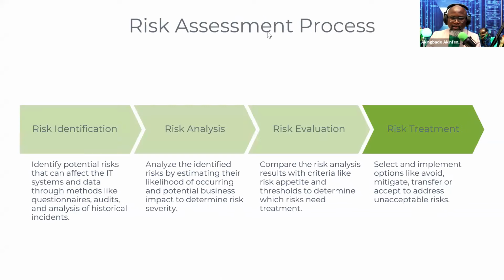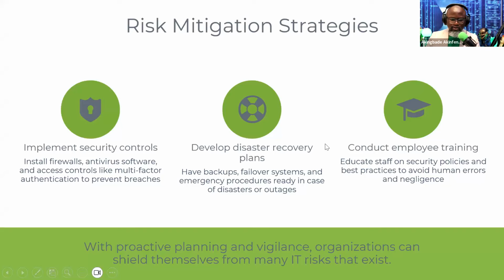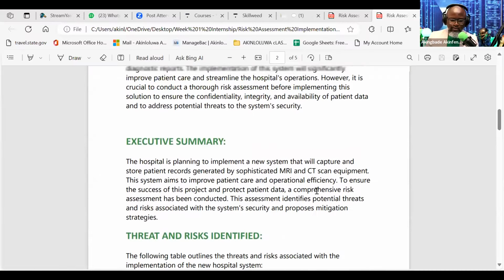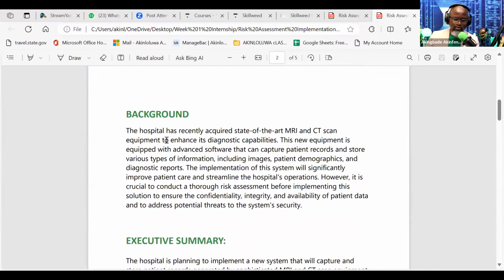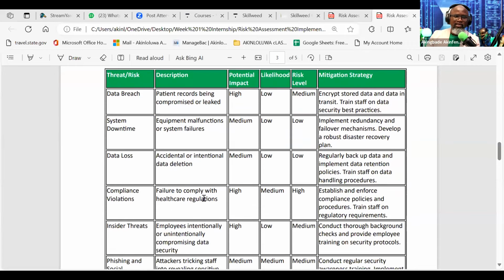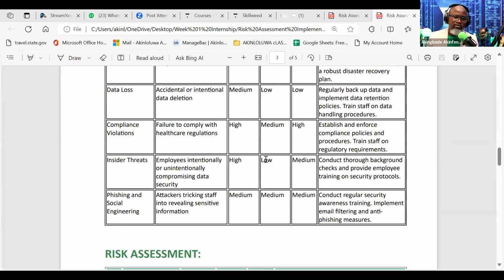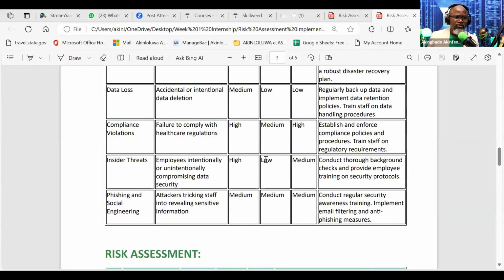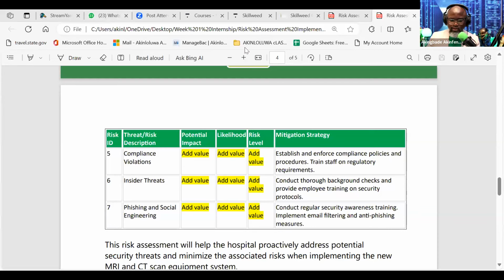Deep Dive into Risk Assessment: Internship 01 Series Working Session for Practical Insights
Deep Dive into Risk Assessment: Internship 01 Series Working Session for Practical Insights || Skillweed

🔍 Welcome to the first episode of our *Internship 01* series! In this exhilarating session, we’re diving deep into the world of risk assessment. 🚀 Gain practical insights from our expert team as we navigate through real-life scenarios, master essential tools, and highlight key strategies for effective decision-making. Discover how to mitigate risks and enhance your professional skills, whether you're a student, job-seeker, or seasoned pro! 🌟 Don’t miss this opportunity to level up your understanding of risk assessment. 🎓💼

BACKGROUND
The hospital has recently acquired state-of-the-art MRI and CT scan equipment to enhance its diagnostic capabilities. This new equipment is equipped with advanced software that can capture patient records and store various types of information, including images, patient demographics, and diagnostic reports. The implementation of this system will significantly improve patient care and streamline the hospital's operations. However, it is crucial to conduct a thorough risk assessment before implementing this solution to ensure the confidentiality, integrity, and availability of patient data and to address potential threats to the system's security.